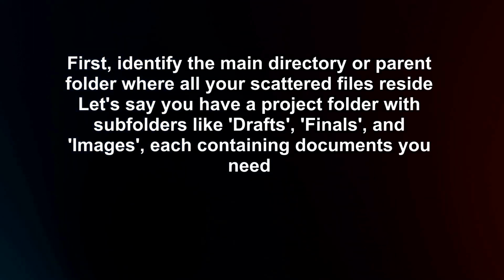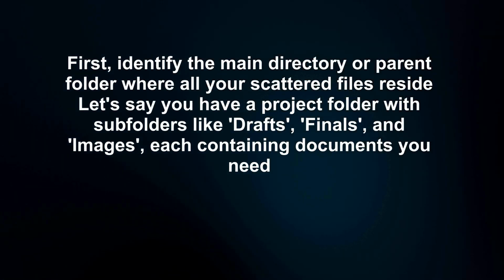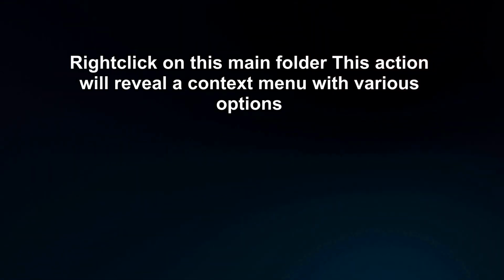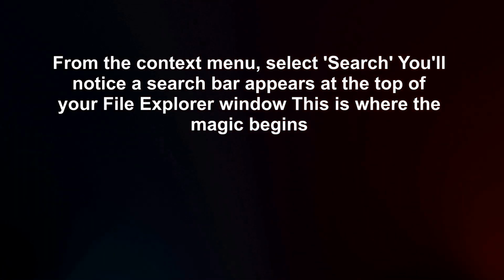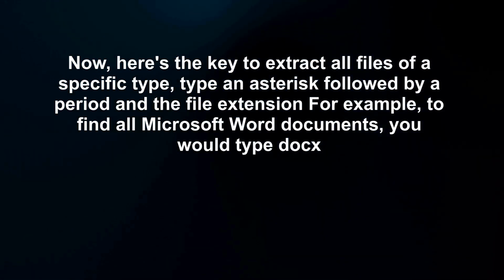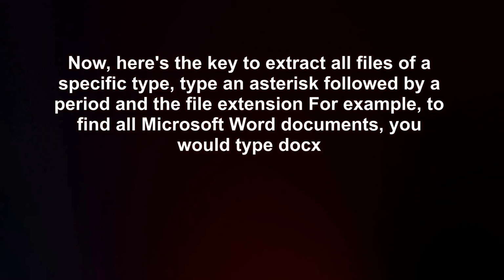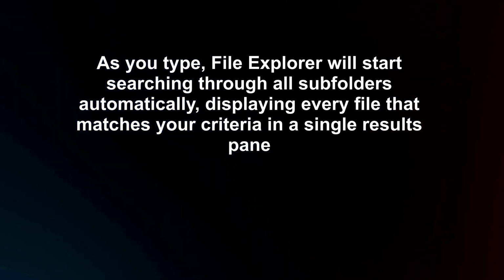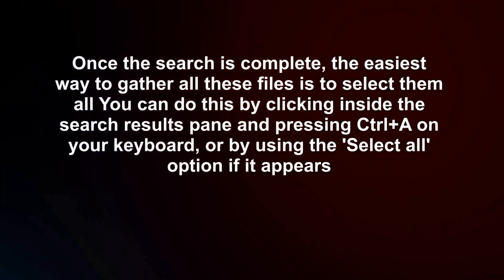How To Extract Files From Multiple Folders In Windows - GUIDE!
How To Extract Files From Multiple Folders In Windows demonstrates how to efficiently gather files scattered across numerous directories into one central location, simplifying file management and saving valuable time when organizing or backing up data.

00:00 Intro
00:12 Identifying the Main Folder
00:24 Accessing the Search Function
00:34 Using Wildcards for File Types
00:49 The Magic of Search Results
01:01 Selecting All Found Files
01:15 Copying Selected Files
01:28 Choosing a Destination Folder
01:40 Congratulations: Files Consolidated